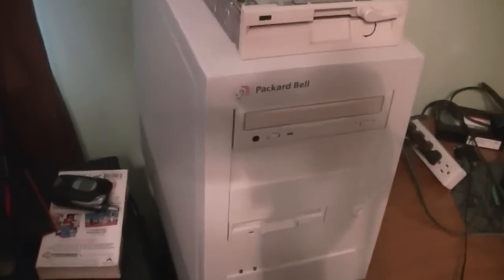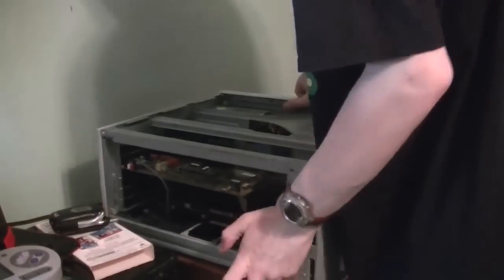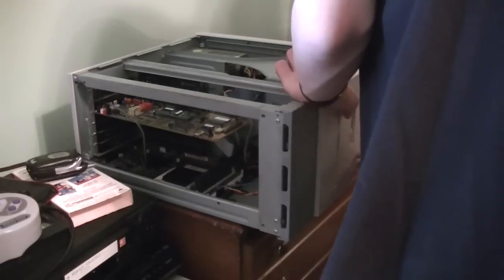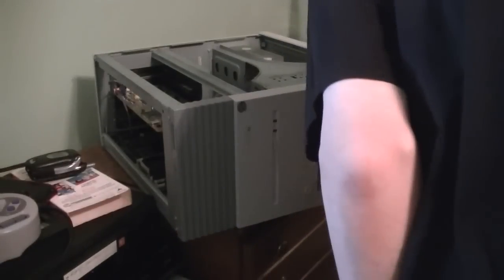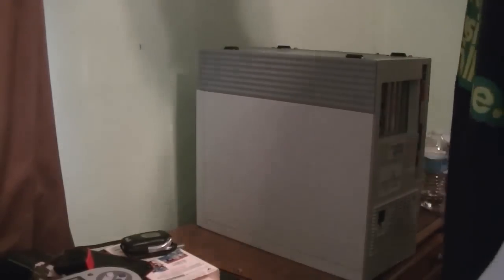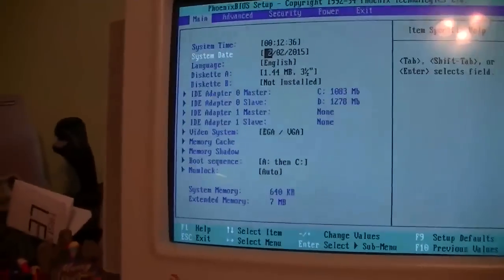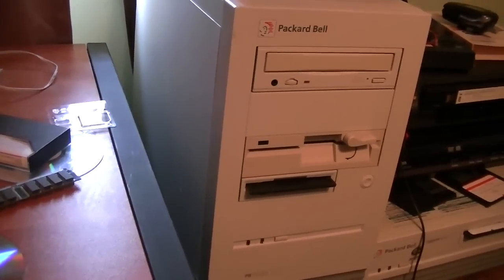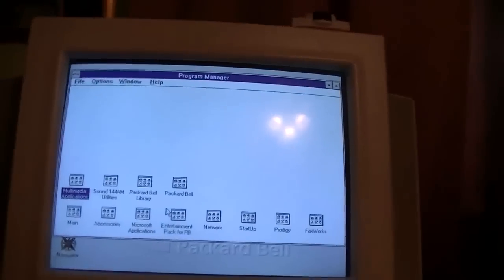Setting Up the Packard Bell PB 1750CDT